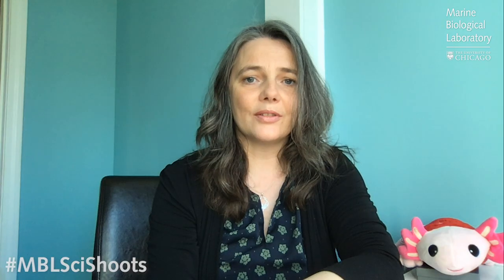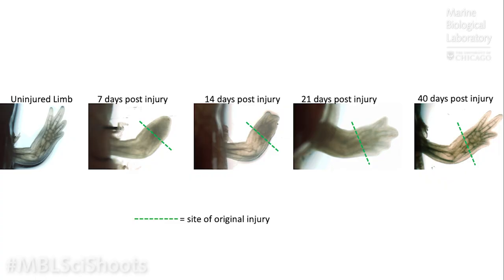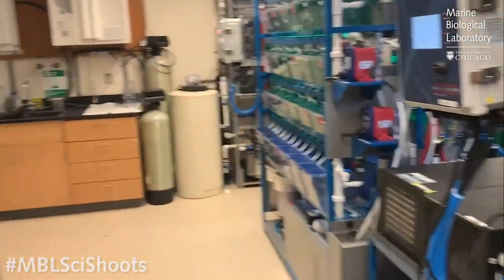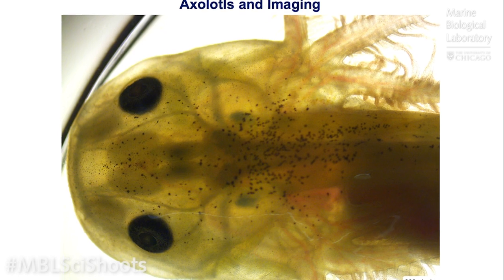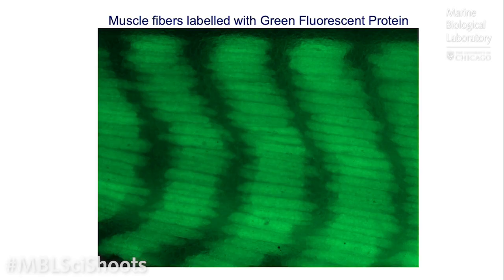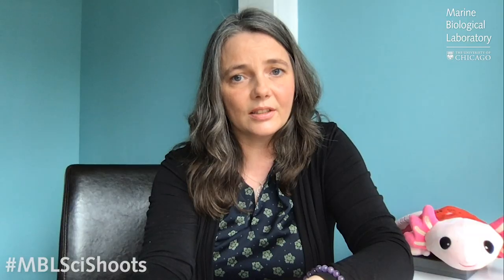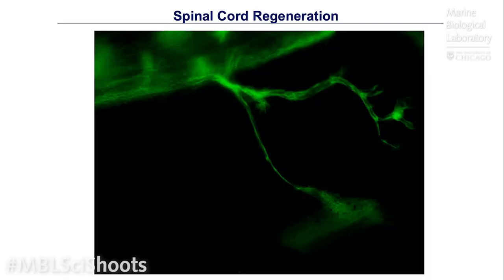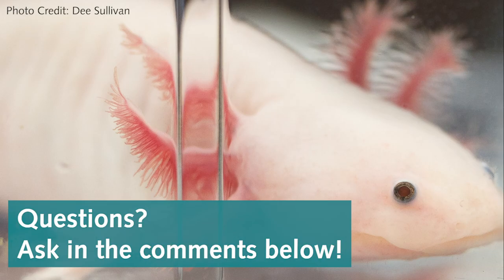MBLSciShoots: Axolotls and Regeneration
What do salamanders and Wolverine have in common? Hear all about axolotls, their regenerative capabilities, and the research happening at the MBL from Associate Scientist Karen Echeverri in our latest MBLSciShoots video.